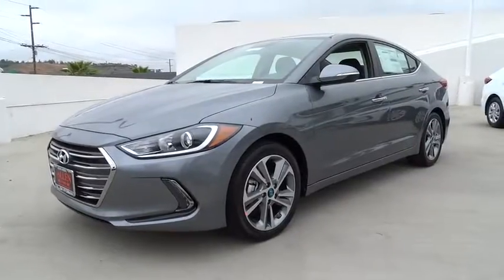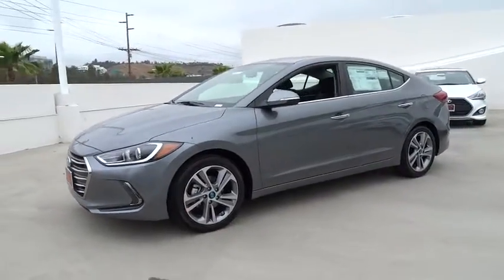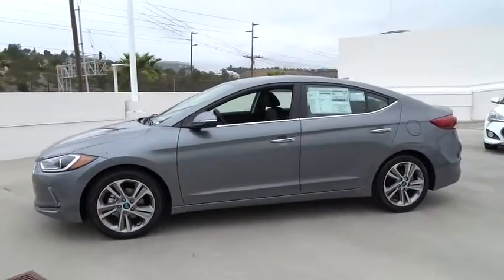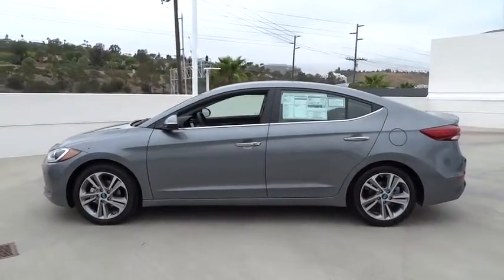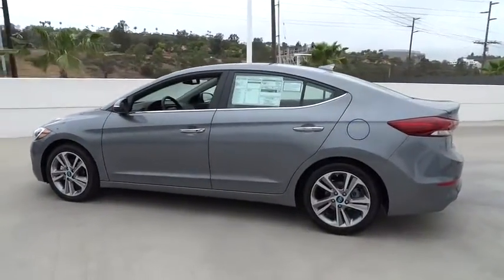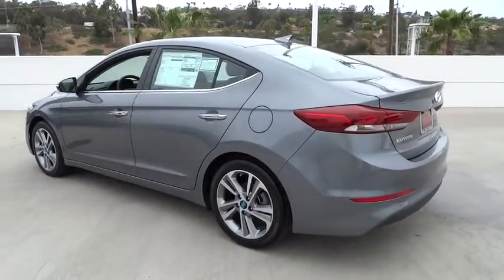2017 Hyundai Elantra Orange County, Irvine, Laguna Niguel, Newport Beach, Mission Viejo. H8591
2017 Hyundai Elantra

Allen Hyundai
28432 Camino Capistrano

Elantra Limited, Galactic Gray, and Black. You'll NEVER pay too much at Allen Hyundai! Why pay more for less?!Looking for a great deal on a stunning 2017 Hyundai Elantra? Well, we've got it! Why take the bus, when this can get you there so much more conveniently and comfortably? Such superb gas mileage that you'll spend about as much on gas as you would have the bus fare!Price includes: $1,000 - HMF Bonus APR Cash - Standard - CE/SC/SO/WE. Exp. 05/09